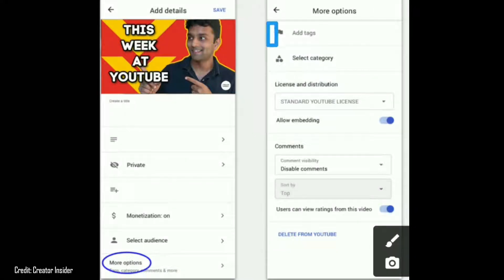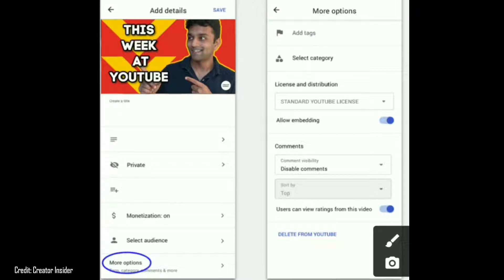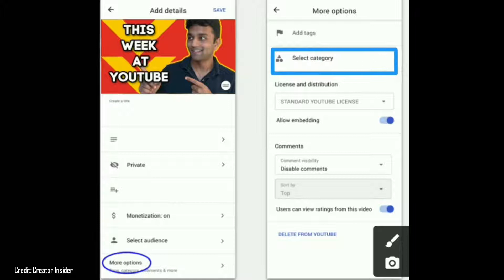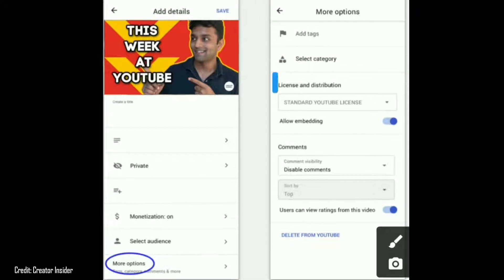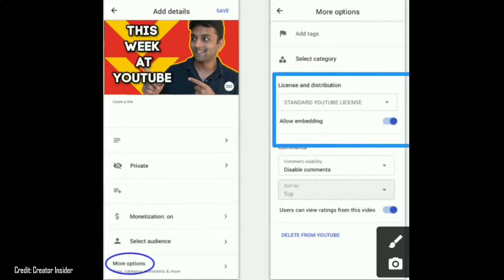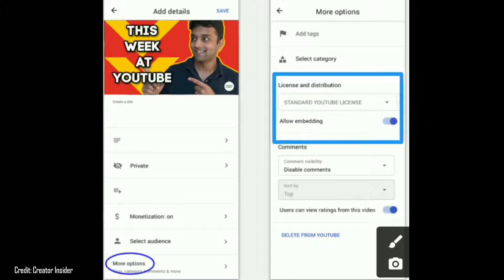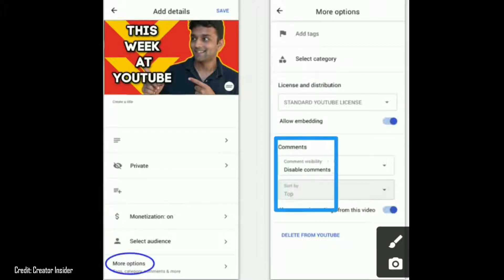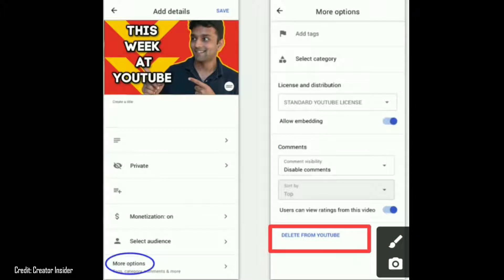মোবাইল থেকে করুন Yellow Dollar Appeal | সহজেই হবে Video Edit ও Upload | Mobile YT Studio Update 2021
এখন Video Edit ও Upload হবে সহজেই। Yellow Dollar Appeal করুন মোবাইল থেকে। This is a Good News for Mobile Content Creators or Mobile YouTubers as YouTube has launched 2 New YT Studio App Updates (2021) for Mobile Users.

YouTube is bringing the Desktop features in Mobile now. In the latest update, YouTube has removed the ‘Advanced Settings’ Tab from Mobile YT Studio’s metadata editor and added the ‘More Options’ feature in the ‘Edit Video’ page. Video Editing & Uploading features are much more improved now. You’ll get the Yellow Dollar Appeal feature in your Studio Mobile. If you don’t see the Yellow Dollar Appeal option, it is due to 3 Main Reasons which I’ve explained in this video.

CHAPTERS in this Video:
00:00 মোবাইল ইউটিউবারদের জন্য সুখবর | Good News for Mobile Content Creators
00:24 মোবাইলের YouTube Studio-তে Edit Video ও Video Upload-এর নতুন Feature | Improved Metadata Editor on Mobile YouTube Studio
01:48 এখন মোবাইল থেকেই করুন Yellow Dollar'র Appeal | Yellow Dollar or Ad Limit Appeal Feature in YouTube Studio
02:15 Yellow Dollar Appeal Feature দেখতে না পাওয়ার ৩টি কারণ | 3 Main Reasons for not Seeing the Yellow Dollar Appeal Feature
02:42 শেষাংশ | Outro
Highly Recommended Videos (With Subtitles):
1. How to Enable 2 Step Verification Bangla Tutorial 2021 | How to Turn on 2 Step Verification on Gmail

CREDITS:
Thumbnail Credit:
YouTube monetization, YouTube not suitable & Taka Symbol: Public Domain Images of Creative Commons with CC0 License from Wikimedia Commons
monetization.png
Image (used in the Video as Background) Credit:
Assorted Paintings on Green Wall: Photo by 隔壁光头老王 WangMing'Photo from Pexels
Video Clips Credit:
Screen Recorder Credit:
XRecorder by InShot Inc.